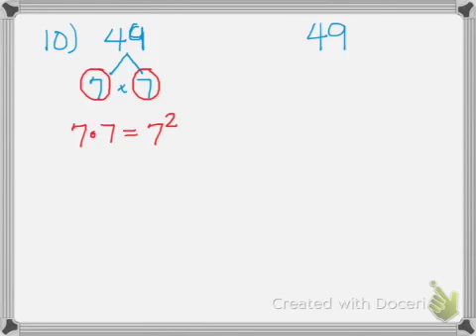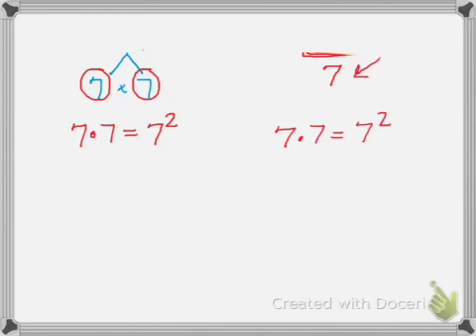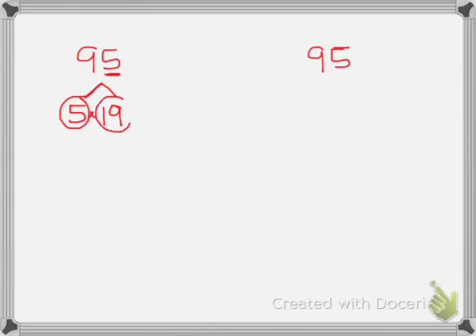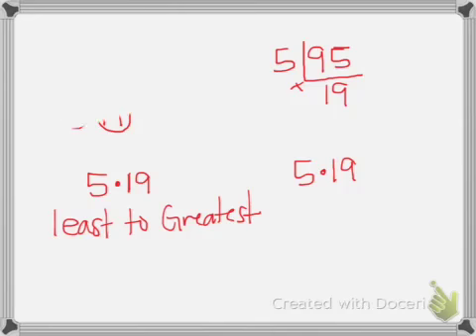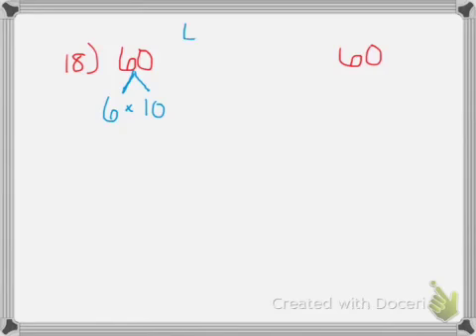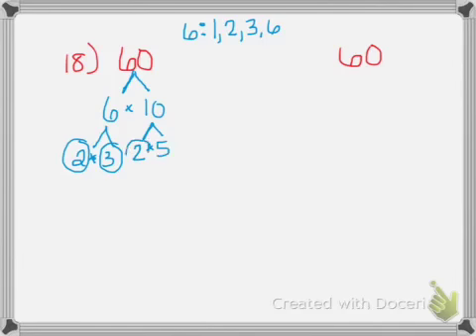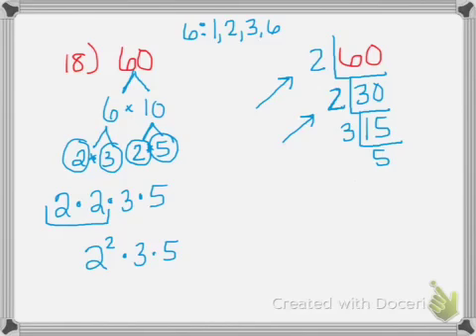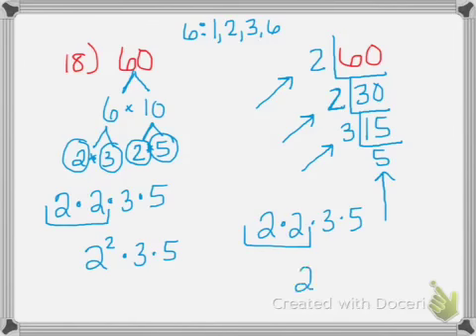Finding the Prime Factorization of a Number